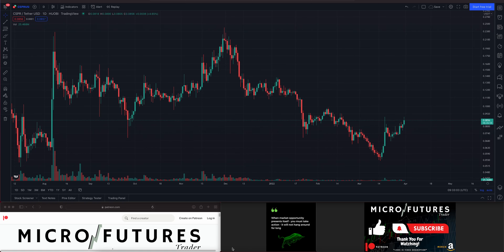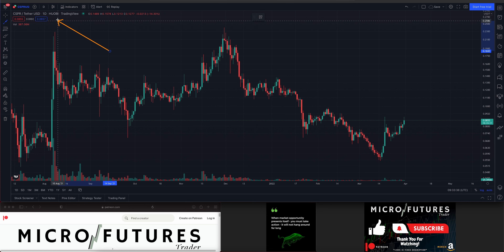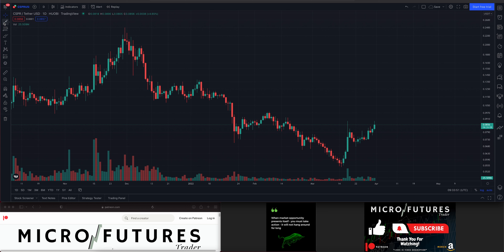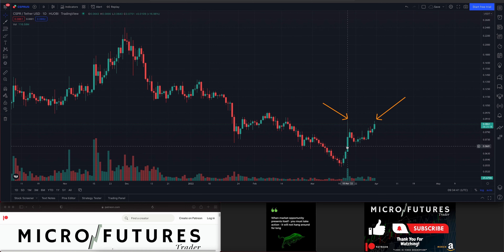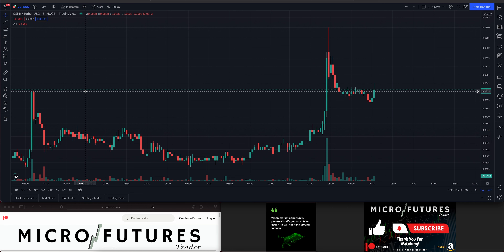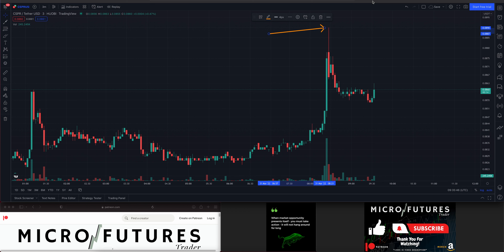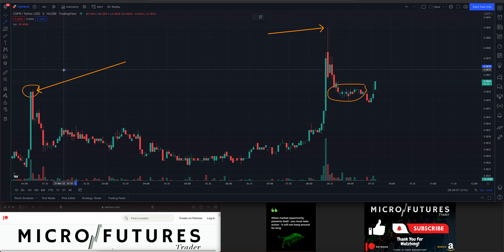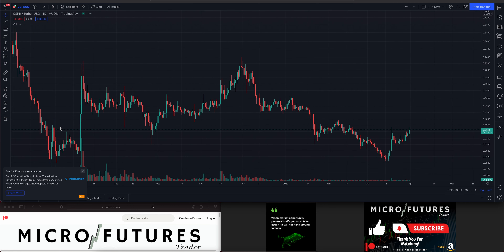CASPER CRYPTOCURRENCY MAKING BIG MOVES!